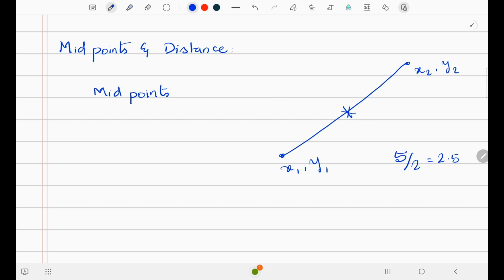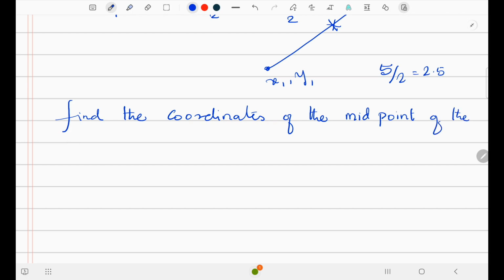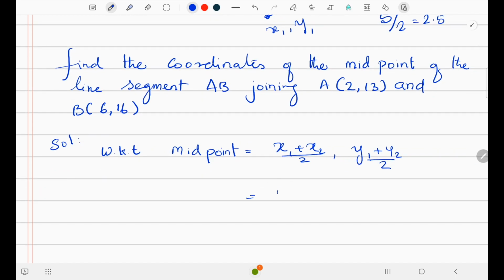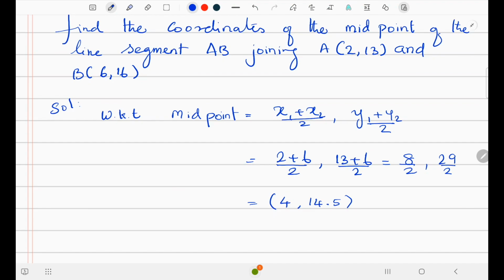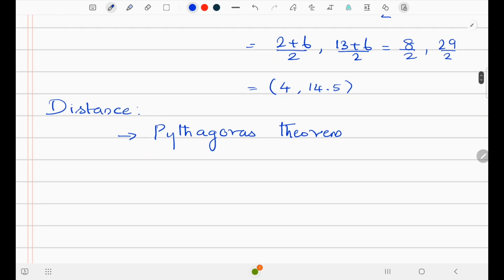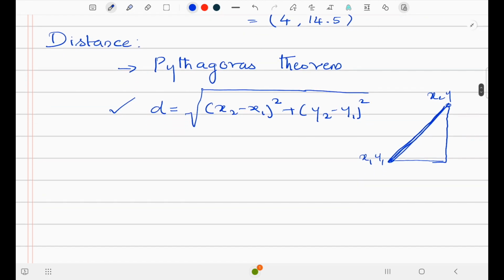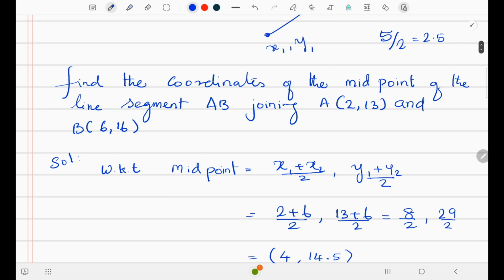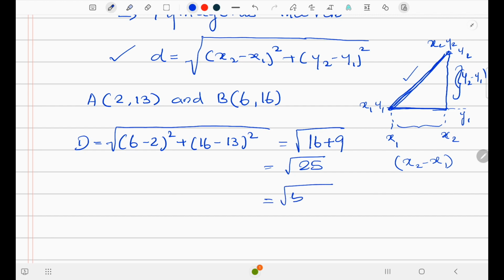Coordinate Geometry - Finding mid point of a line and finding the distance between two points